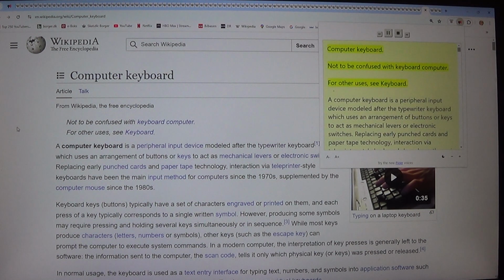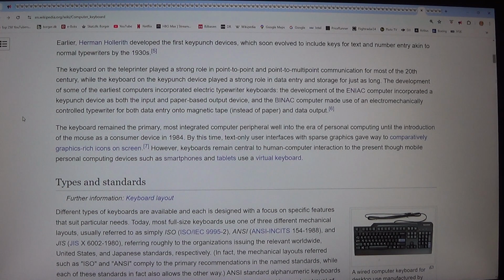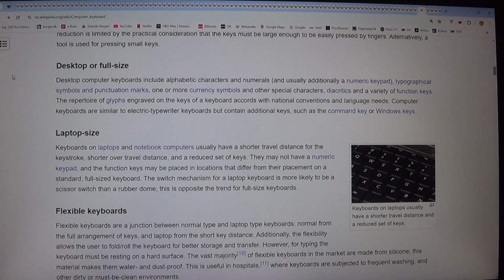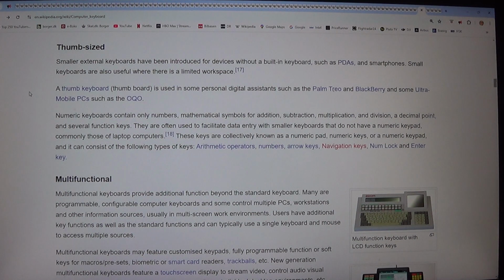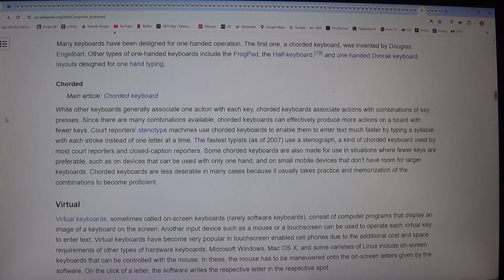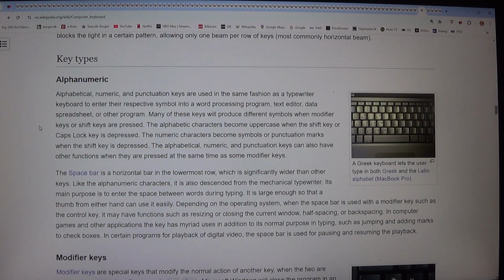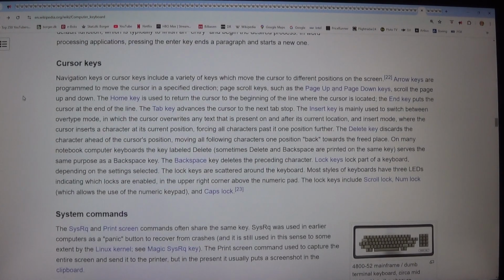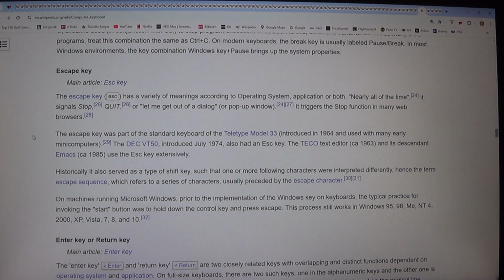MongoTV_8848 - LOOKING AT GAMER PC HARDWARE - Part 3359 - Computer Keyboard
PART 3359 - Computer Keyboard (This video is 2 Part : Part 3359 to Part 3360) They are on my playlist with name "MONGO TV - LOOKING AT GAMER PC HARDWARE") I like try do this, to get help read difficult technical English text loud. That will help me a bit to understand the text :-) Maybe this video could be helpful for some other too, that don't speak and read English very well :-) Have a good day too.